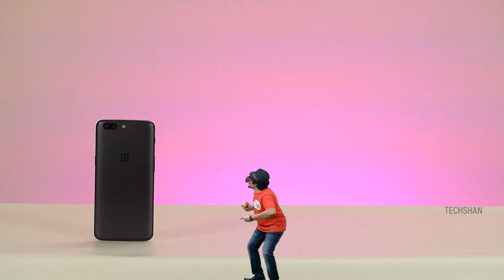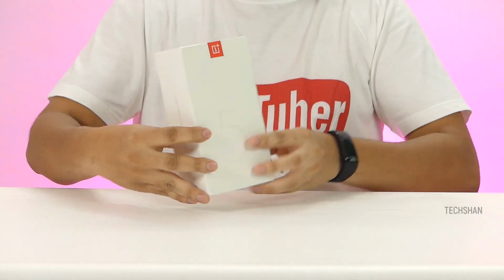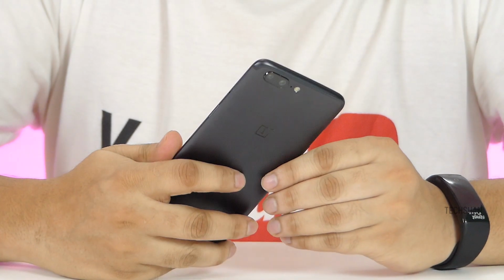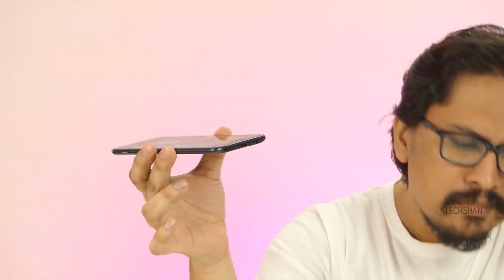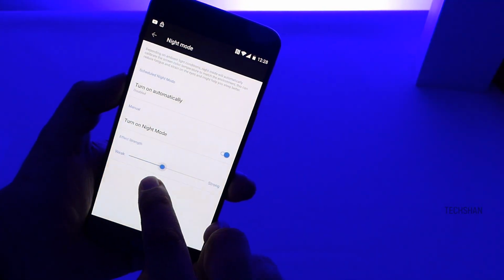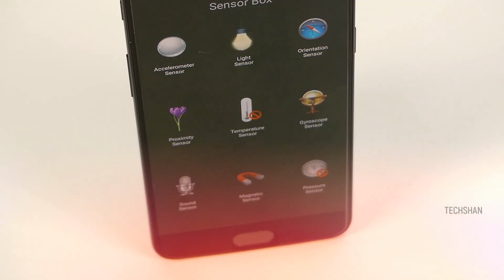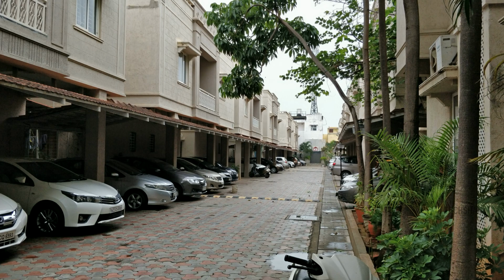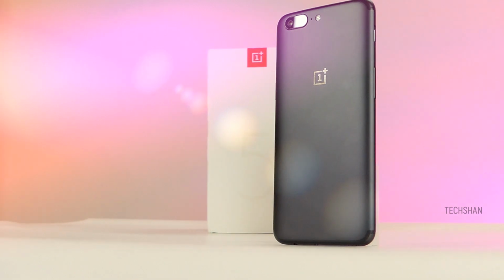Oneplus 5 India Unboxing & Impressions with CAMERA SAMPLES | Worth a Buy ?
Oneplus 5 india review | Retail unit | Oneplus 5 India | Heating | Camera | Unboxing the  Oneplus 5

In this " Oneplus 5 " video,  I unbox and explain the features , battery , performance , specifications ,  gaming , camera   . After using Oneplus 5   here are my thoughts on if you should buy the " One plus 5 " smartphone.

Watch this completely to get the idea if you should buy this  "Oneplus 5" smartphone in india

Please do ask if any queries about  the Oneplus 5 and I will answer them

for more interesting videos